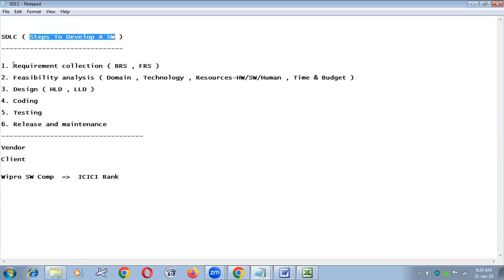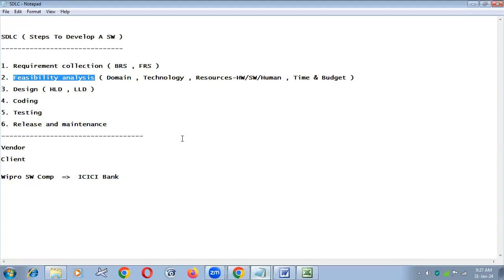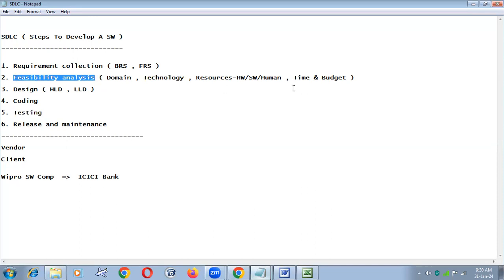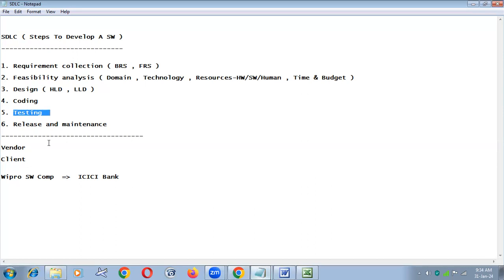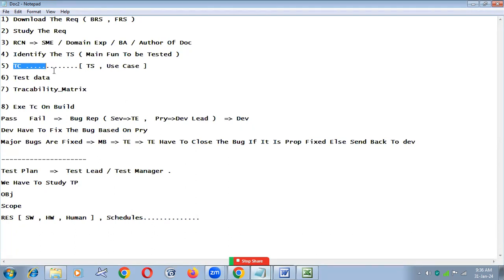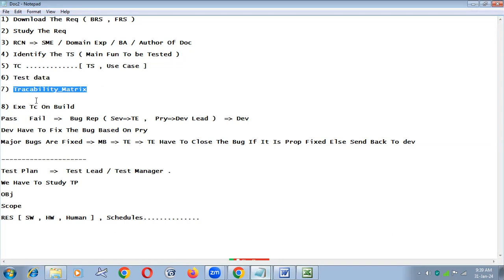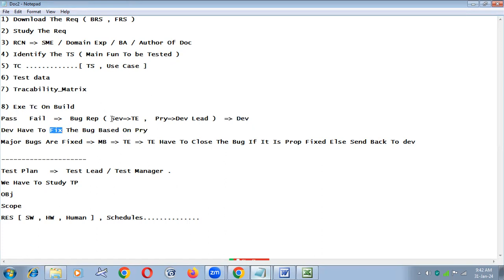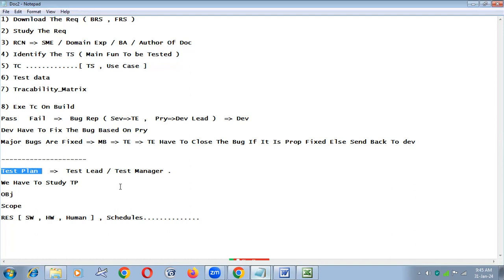QA Introduction Class By Sateesh Patnaik | Manual Testing And Selenium With Java Intro Class | Demo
Register For Free Online Classes On Core Java In Zoom Meeting By Sateesh Patnaik

Daily Class At 10am IST , 15 Days Duration

Every Month We Have New FREE Core Java Batch
Just Mail To Me To Register Your Name In Next Free Core Java Batch